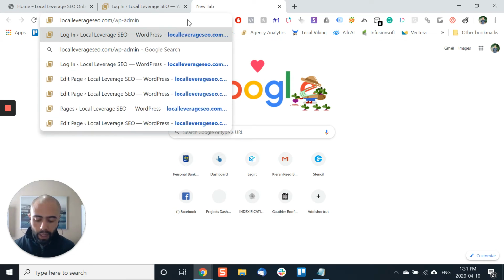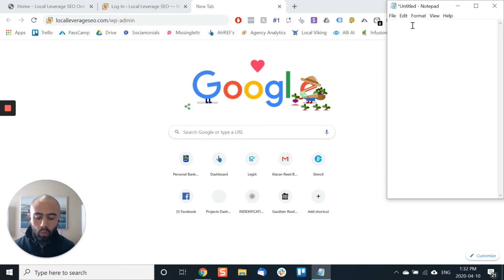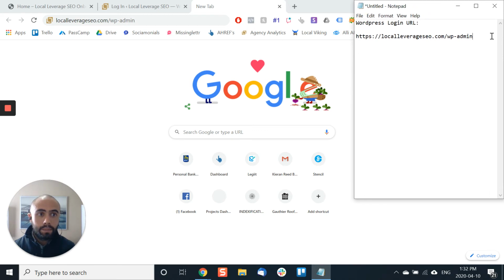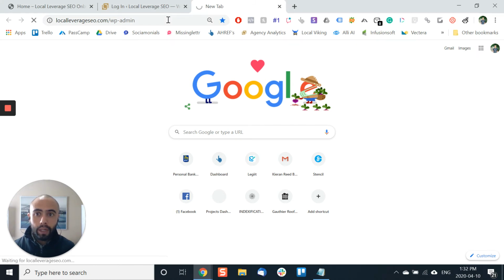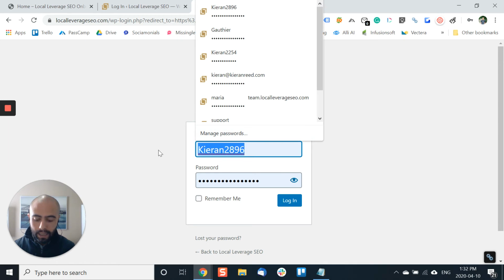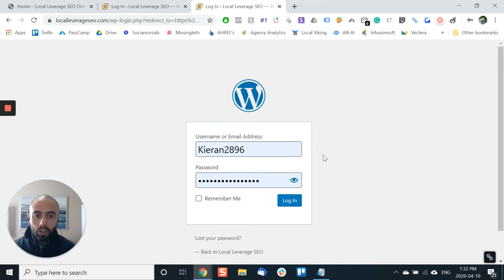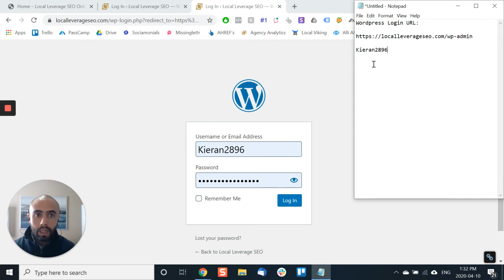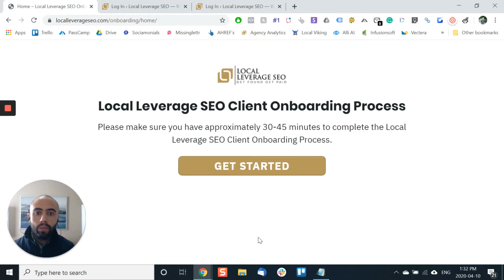3 - Website Login Credentials - SEO Onboarding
Local Leverage SEO is a Results-Based SEO (Search Engine Optimization) Agency specializing in helping local businesses, get found more often, generate more leads, convert more sales, and make more revenue and profits. Maybe, you’re wondering “Yeah, but what makes you different from all the other Web Design and SEO guys?” Glad you asked. We’re marketing consultants, we specialize in helping businesses grow, and have marketing, lead generation, and profit maximizing skills far beyond 99.9% of other SEO services, and we apply those skills to our SEO and to our client’s businesses (Shhh… That’s our secret weapon against YOUR competition). Interested in how we can help grow YOUR business? Book a complimentary strategy session and we’ll show you.

Want to learn the exact strategy we use to help our clients maximize their local online rankings and generate more leads and clients? where we break our entire process down.

Get the entire process we use to consistently rank our clients at the top of Google by visiting